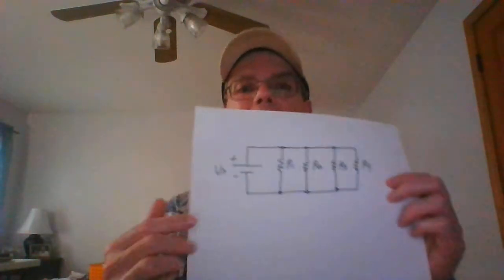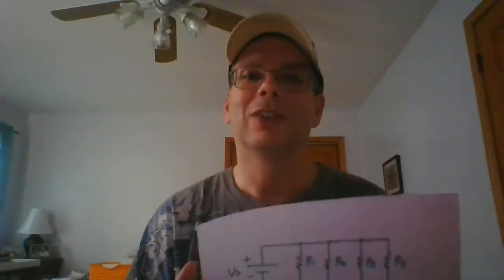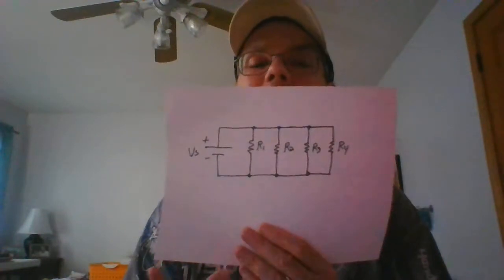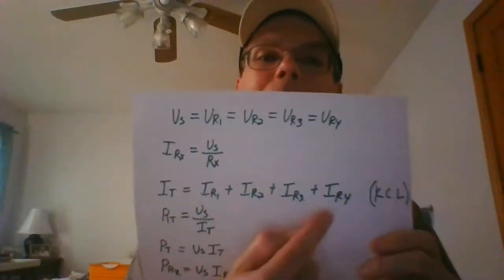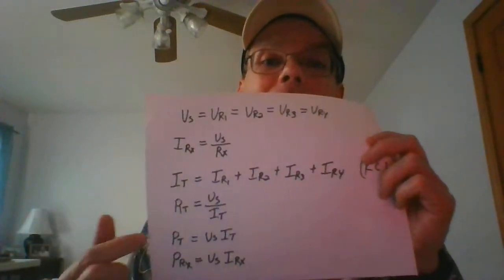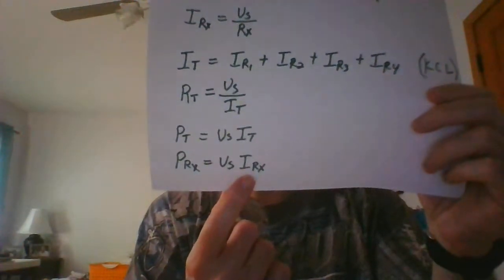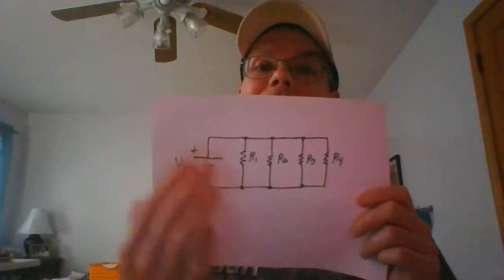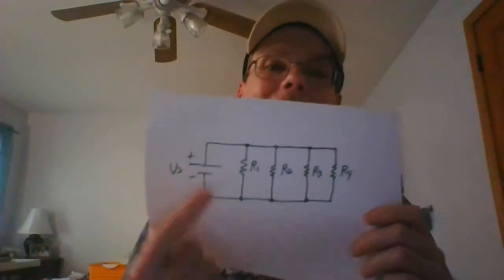WIN 20170619 11 24 39 Pro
An introduction to solving Parallel Resistive Circuits, for Introduction to Engineering.